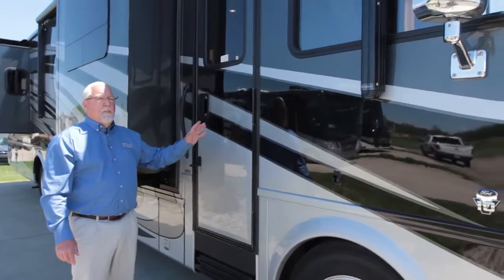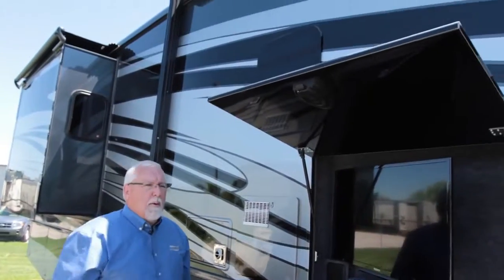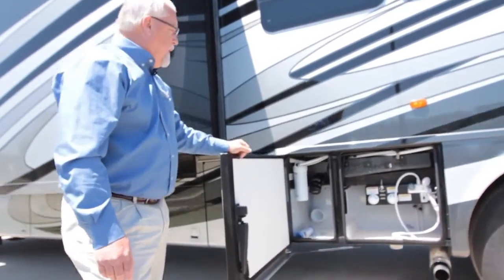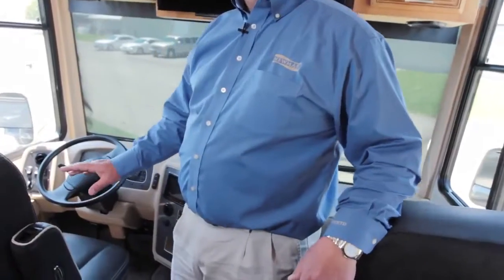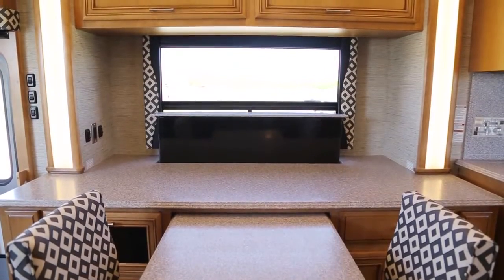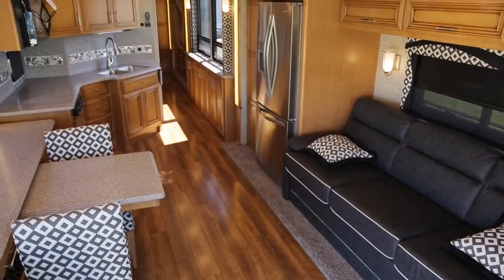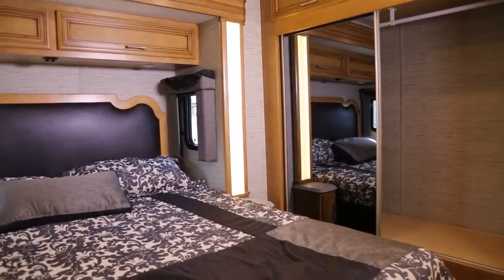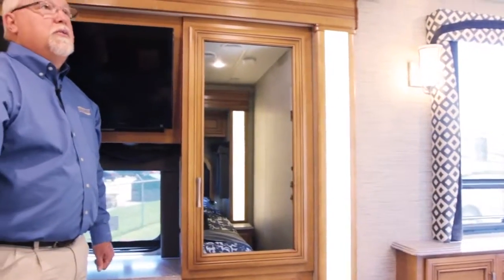Dick Gore's RV World Presents The 2016 Newmar Canyon Star Factory Video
Dick Gore's RV World invites you to watch the 2016 Newmar Canyon Star factory video featuring the Canyon Star 3903 Class A Motorhome.

Dick Gore's RV World has 3 locations:
14590 Duval Place West, Jacksonville, Florida 32218

2305 SR 16, St. Augustine, Florida 32084

250 Longwood Drive, Richmond Hill, Georgia 31324